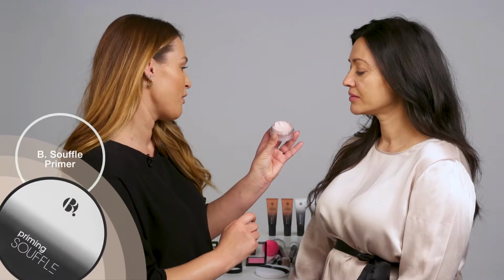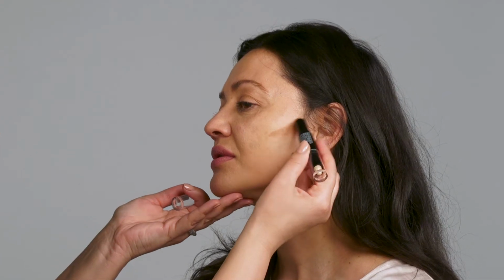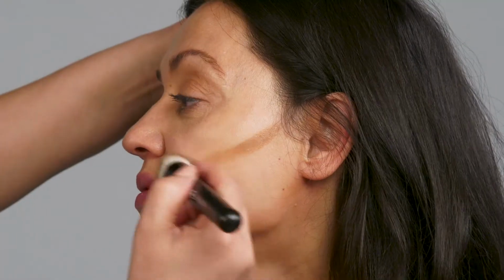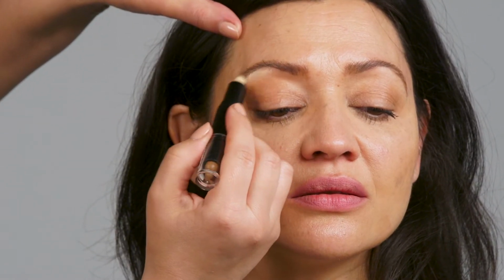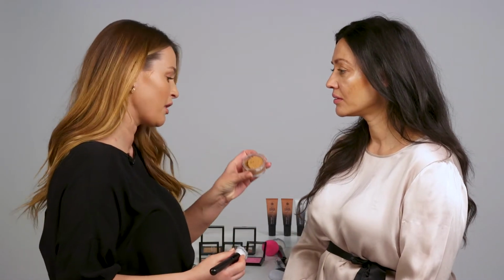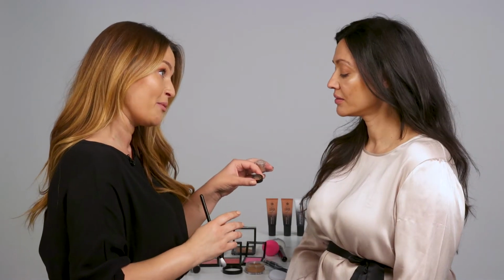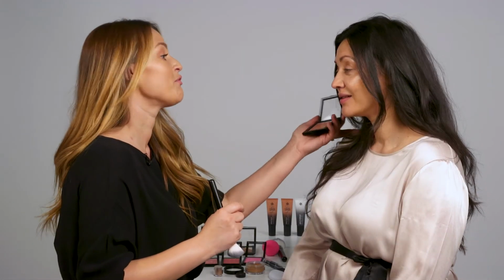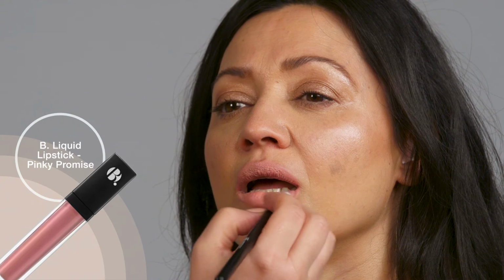Makeup Tricks from Millennials | Makeup Tutorial | Superdrug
Keeping up with the latest beauty trends can be tough. Here we tell you about the new beauty products and techniques that are worth your time – and are going to work for you.

B. Souffle Face Primer

B. Pro Contour Stick

B. Flat Contour Brush

B. Eyeshadow Blending Makeup Brush

B. Cassie Lomas Bronzer - Universal

B. Duo Fibre Stippling Brush

B. HD Radiance Powder

B. Matte Liquid Lipstick in Pinky Promise